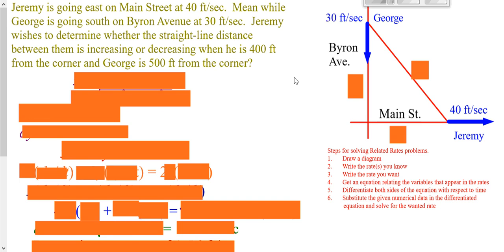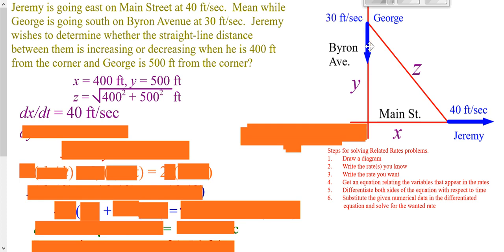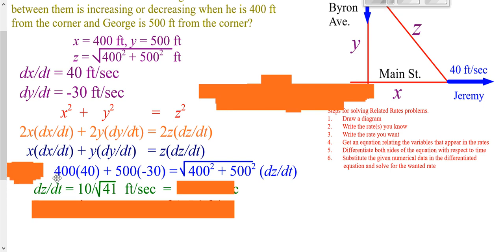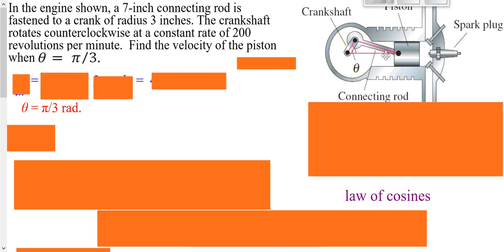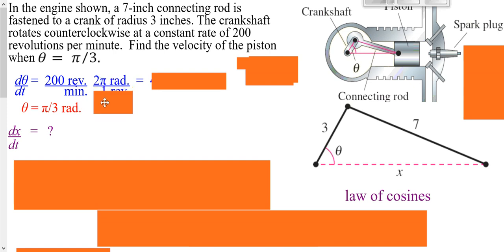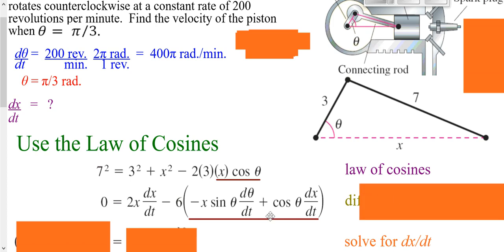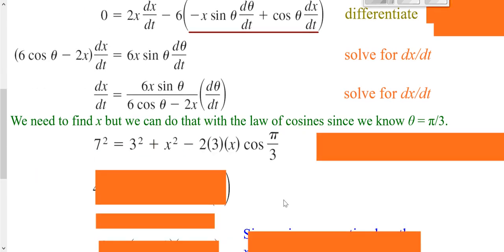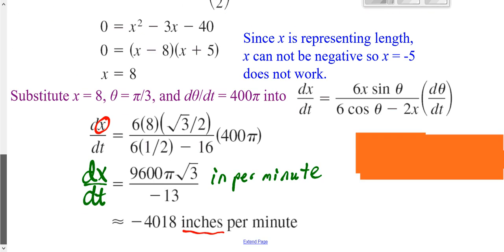2 6 Related Rates Part 2